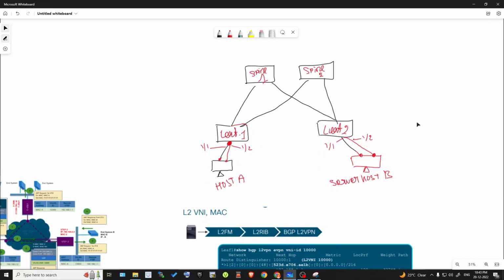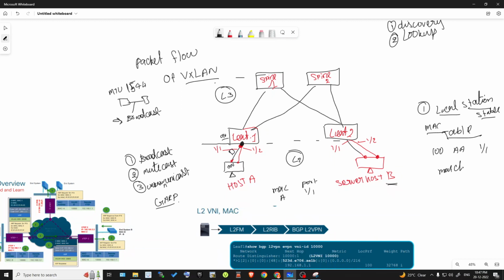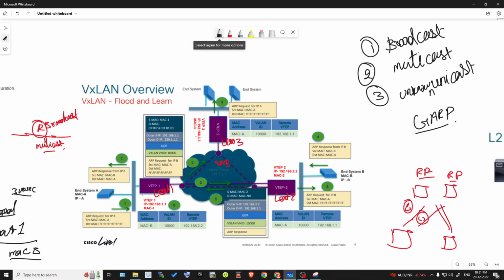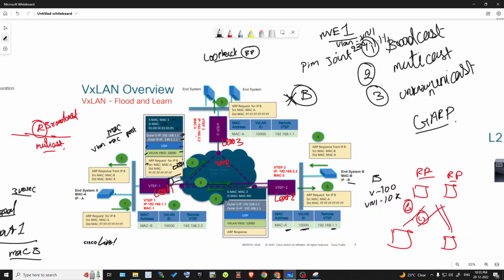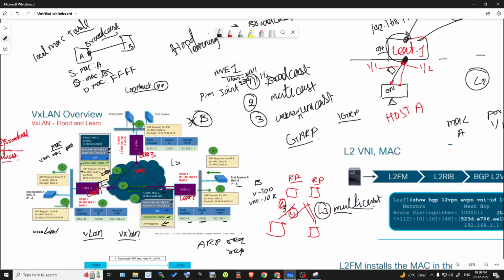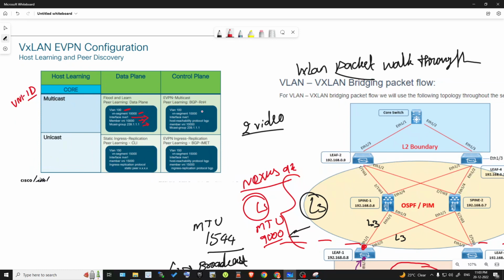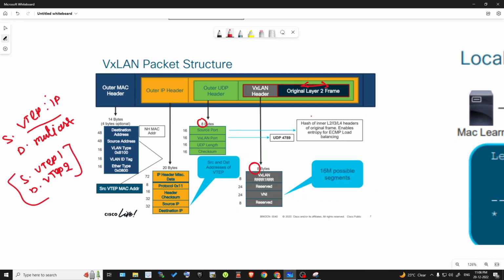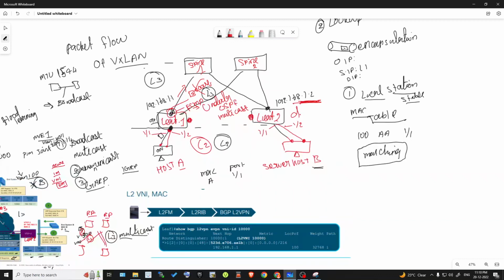VXLAN PACKET FLOW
USE MTU 9000 above.